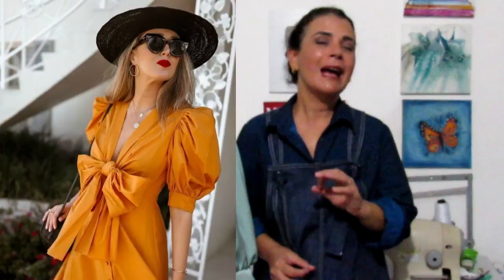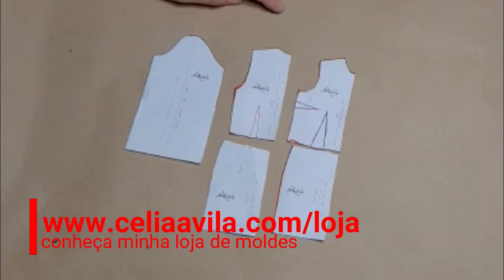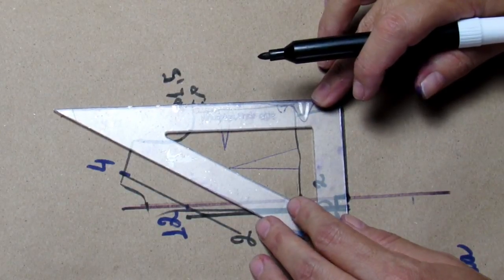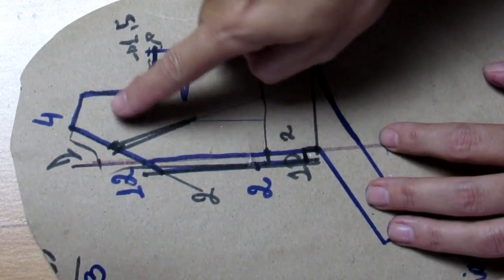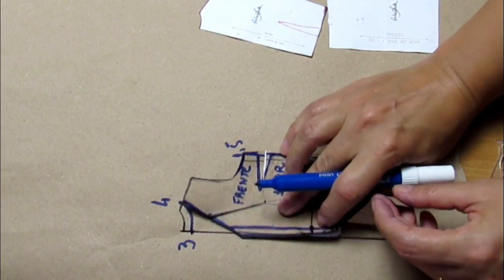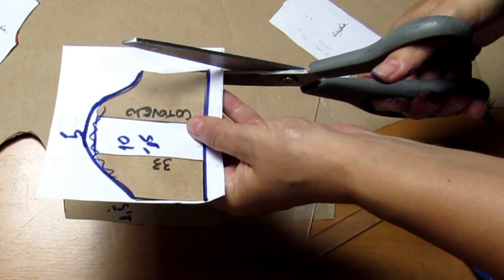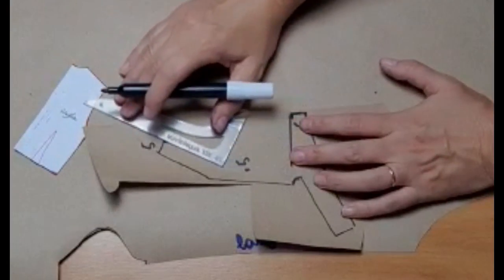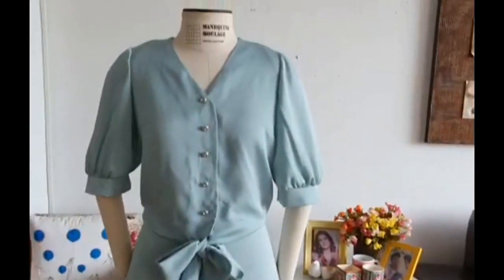Blusa com MANGA BUFANTE modelagem com CÉLIA ÁVILA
Neste tutorial ensino como modelar uma blusa com manga bufante e amarração super linda com técnicas de modelagem que deixarão sua peça inda e vestido super bem.

Acesse o link abaixo para adquirir o kit da modelagem desta blusa com manga bufante e amarração do tam.36 ao 56 para tecido plano.

Acesse o link abaixo para adquirir seu COMBO  de bases para tecido plano, malha e lycra e use o cupom CELIAAVILA e tenha 5% de desconto nos combos completos do tam.36 ao 56 e PP ao GG

G+ :  CELIA AVILA

PARCEIROS DESTE CANAL